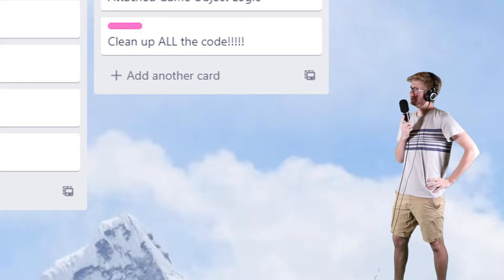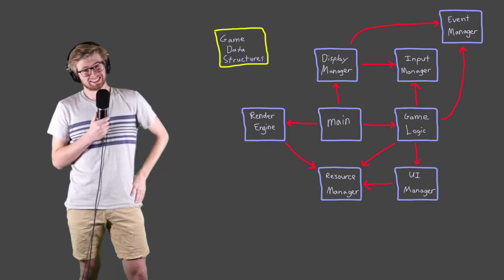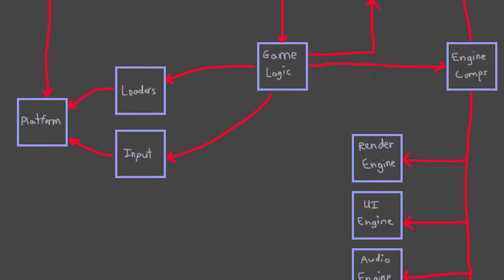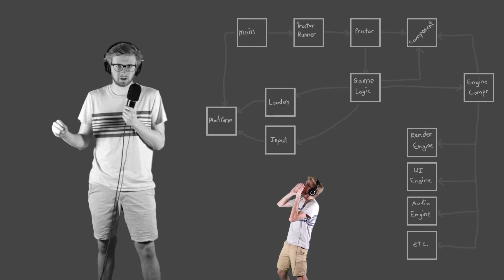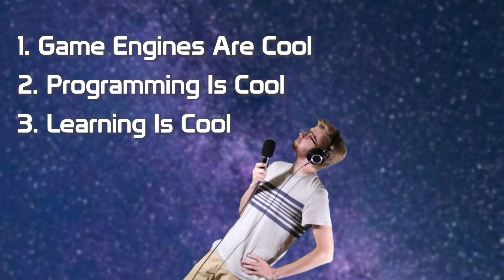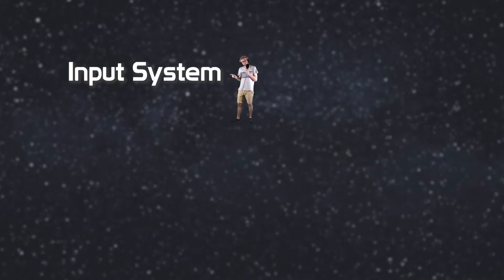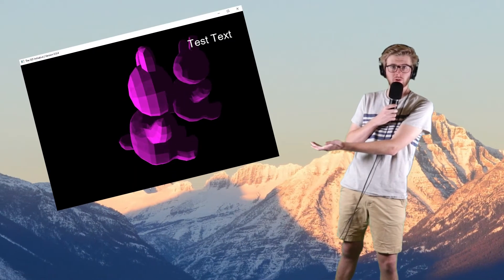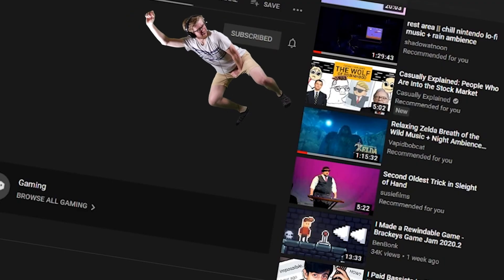Rewriting My ENTIRE Game Engine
This week I got fed up with the amount of terrible code in my game engine, so I rewrote it all! I had a great time and the new version of the engine is so much better to use!